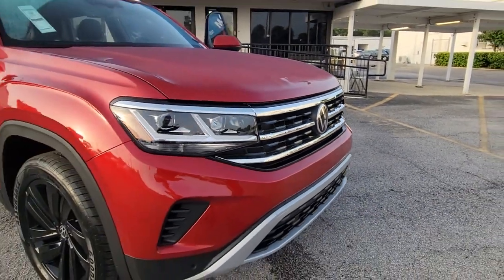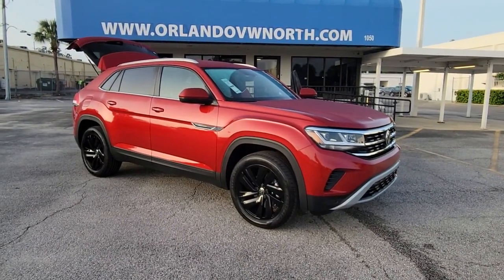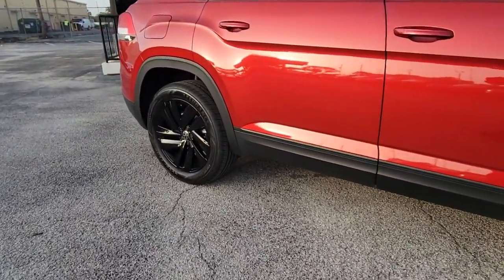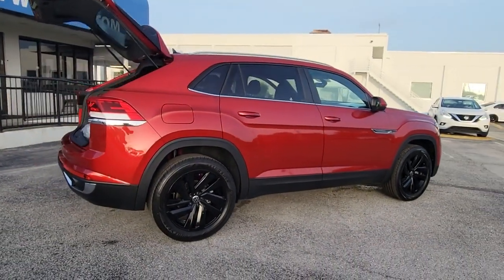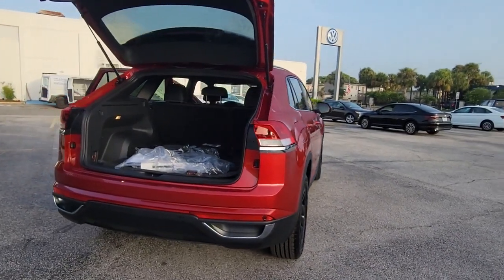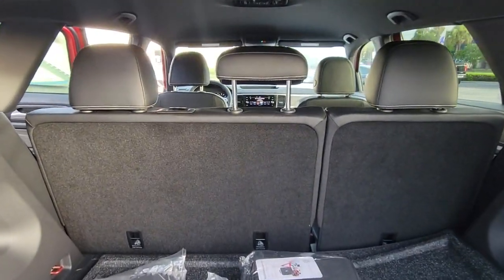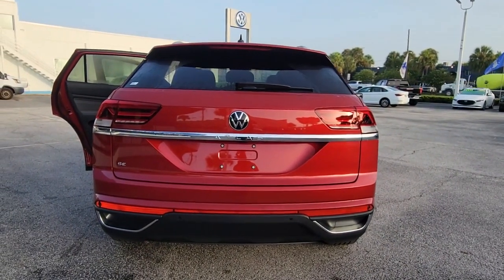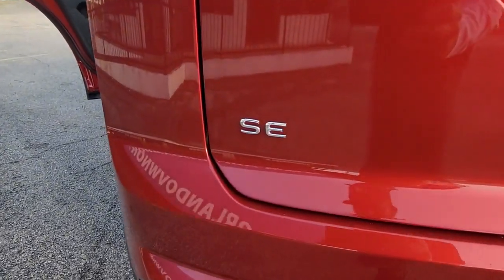2022 Volkswagen Atlas Cross Sport Orlando, Sanford, Kissimmee, Clermont, Winter Park, FL 20778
Aurora Red Metallic New 2022 Volkswagen Atlas Cross Sport available in Orlando, Florida at Orlando VW North. Servicing the Sanford, Kissimmee, Clermont, Winter Park, FL area.
2022 Volkswagen Atlas Cross Sport 2.0T SE w/Technology - Stock#: 20778 - VIN#: 1V2WC2CA0NC230627

Red 2022 Volkswagen Atlas Cross Sport 2.0T SE w/Technology FWD 8-Speed Automatic with Tiptronic 2.0L TSI **BACKUP CAMERA**, **BLUETOOTH**.Recent Arrival!